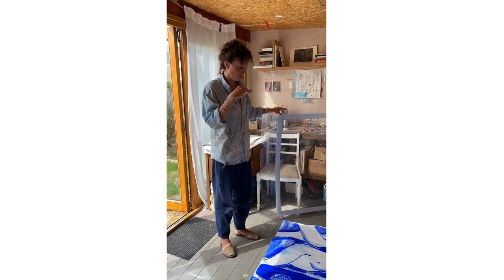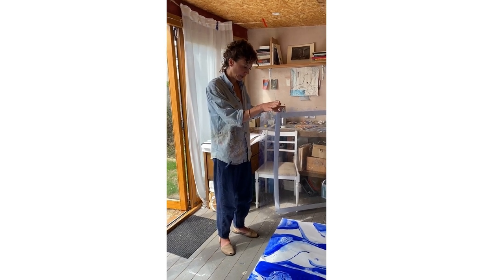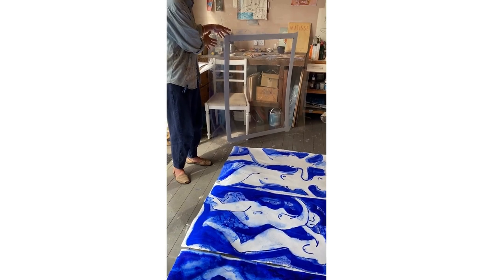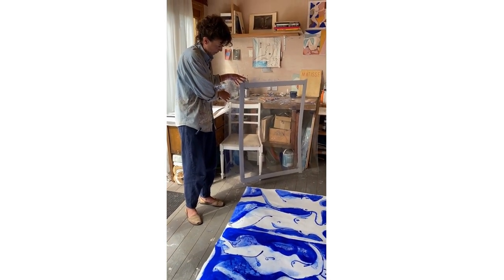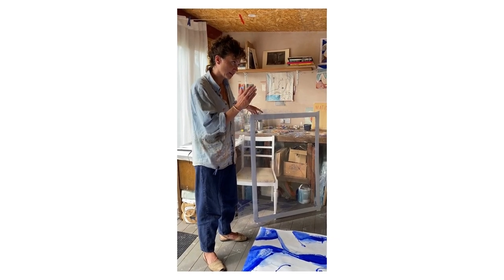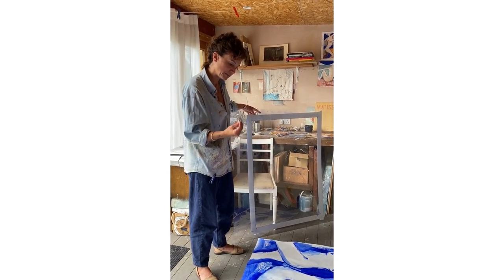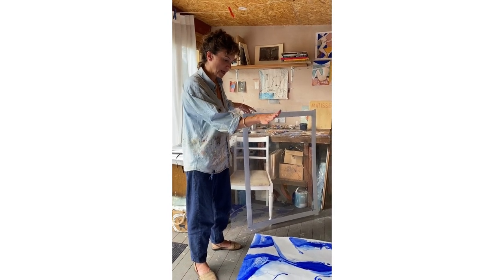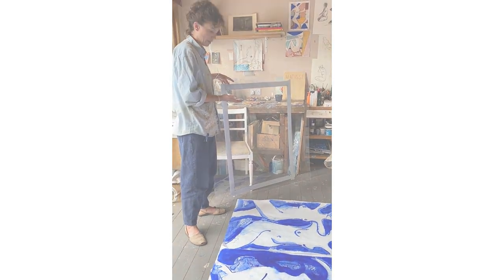Artist Clare Bonnet discusses her new monotype process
Studio visit: Artist Clare Bonnet discusses her new monotypes and explains about her printmaking process.